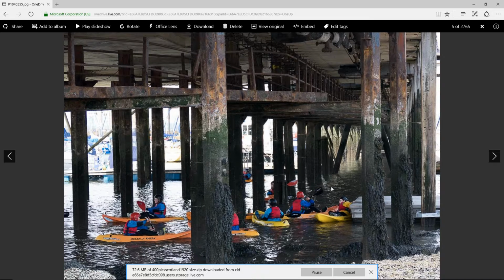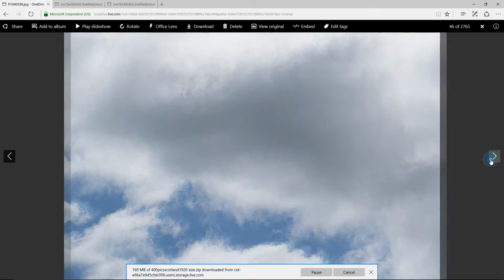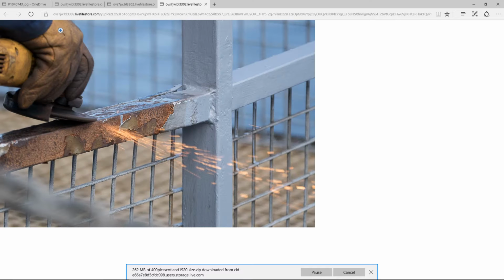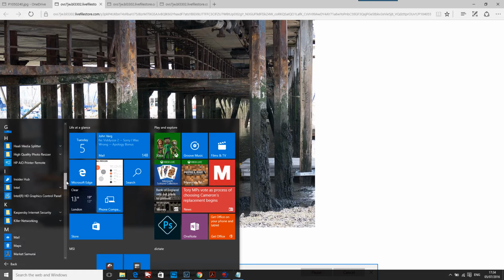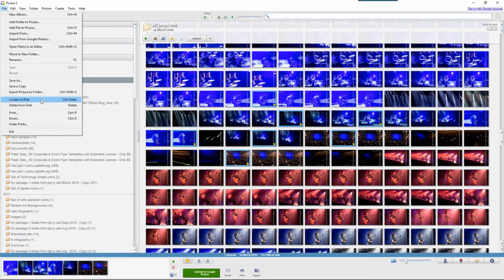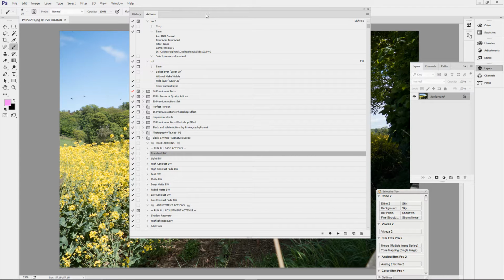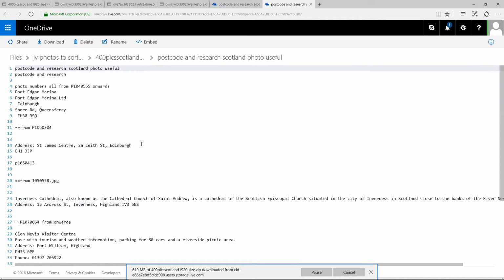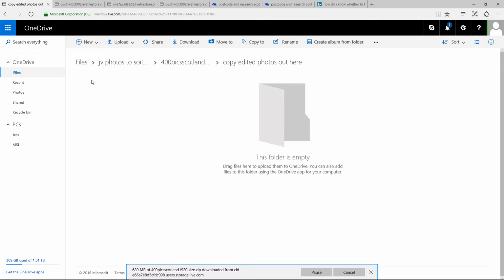Capture 08 demo of slides